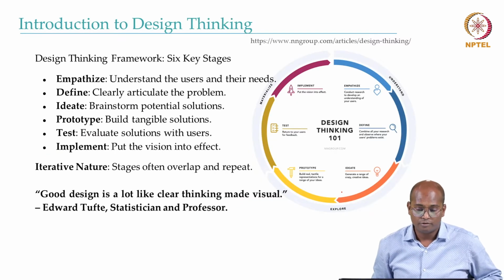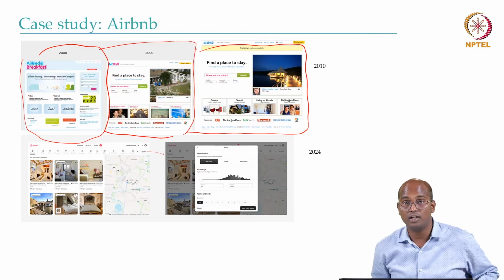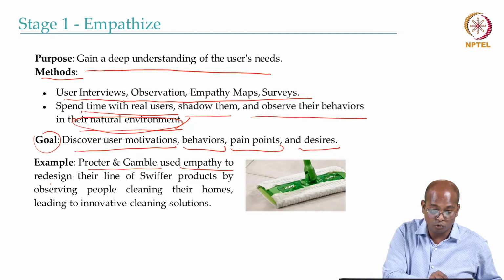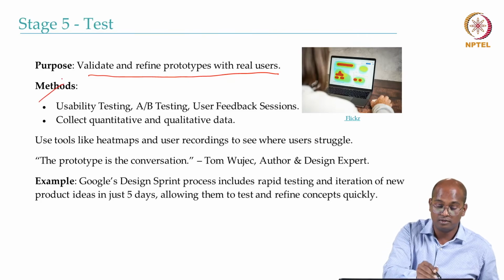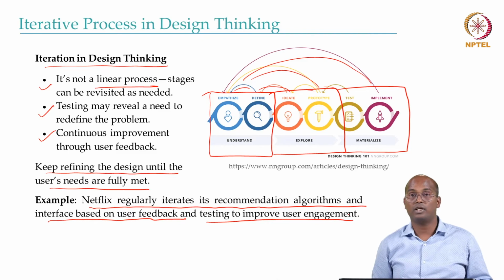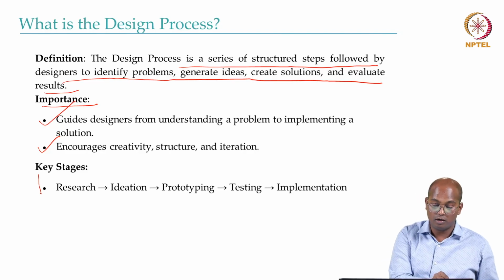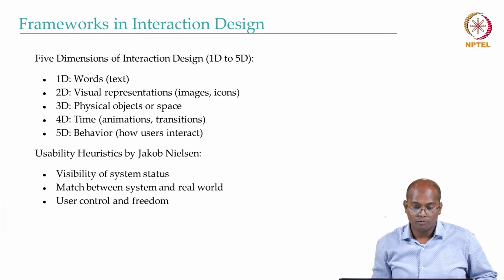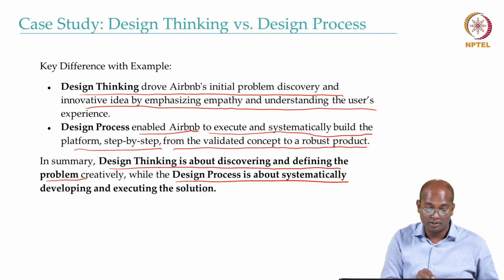Interaction:Lecture 3 Part 1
"Introduction to Design Thinking
Stages of Design Thinking
Design Thinking Frameworks and Examples
Benefits of Design Thinking
Key Principles and Challenges in Applying Design Thinking" DesignThinking, Innovation, Empathy, Prototyping, CreativeSolutions, UserCentered